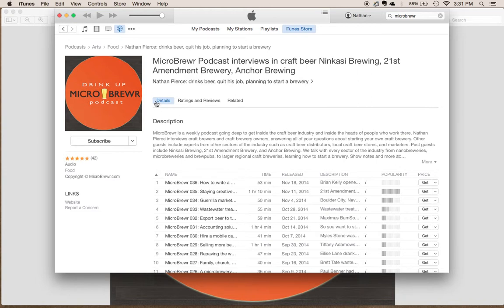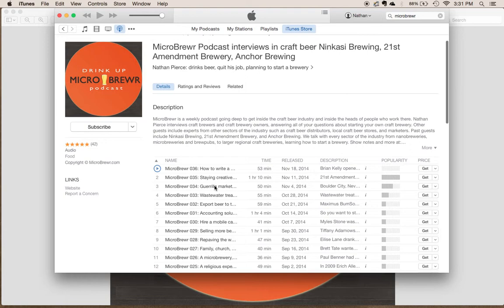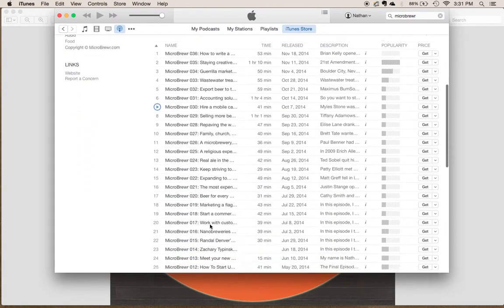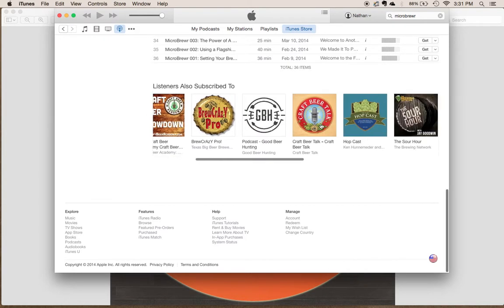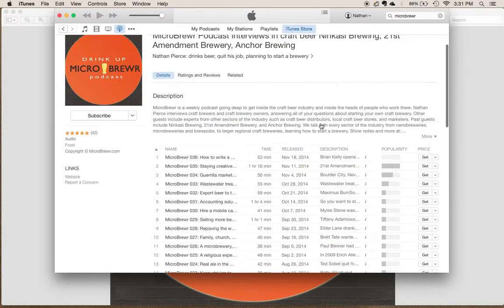How to rate and review a podcast in iTunes on your Mac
This tutorial shows how to rate and review a podcast on your Mac computer using iTunes. Apple Mac.

MicroBrewr is a weekly podcast going deep to get inside the craft beer industry and inside the heads of people who work there. Nathan Pierce interviews craft brewers and craft brewery owners, answering all of your questions about starting your own craft brewery. Other guests include experts from other sectors of the industry such as craft beer distributors, local craft beer stores, and marketers. Past guests include Ninkasi Brewing, 21st Amendment Brewery, and Anchor Brewing. We talk with every sector of the industry from nanobreweries, microbreweries and brewpubs, to larger regional craft breweries, learning how to start a brewery.